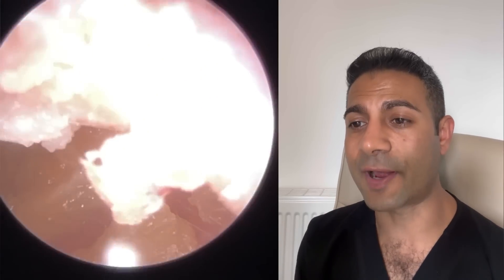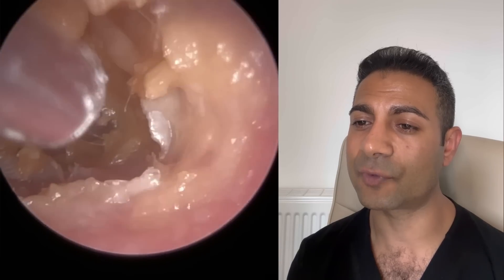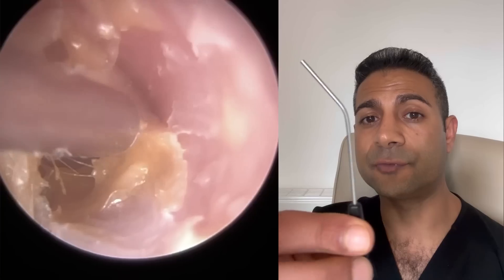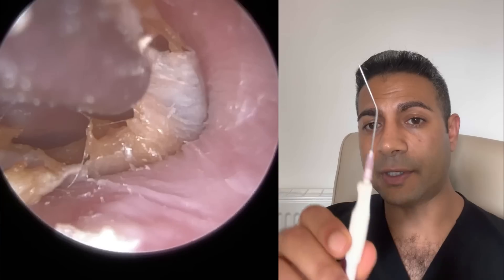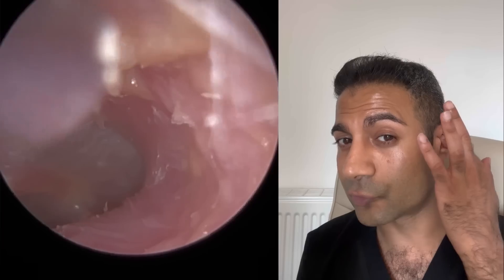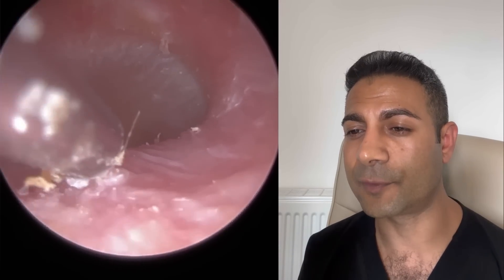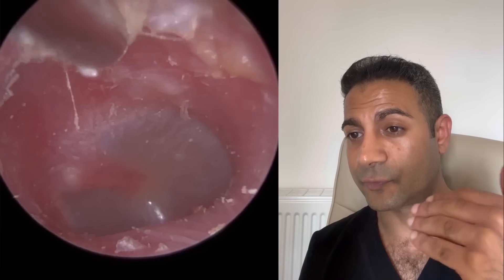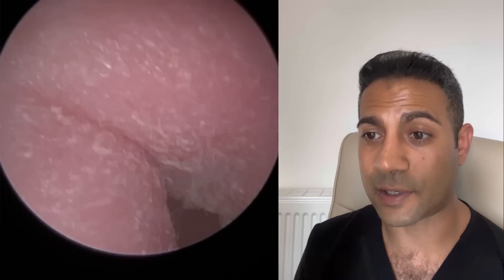1,510 - Extremely Itchy Dead Skin Accumulation Removed from Ear | Learn About Zoellner Suction Probe